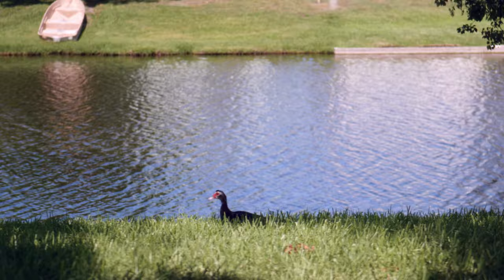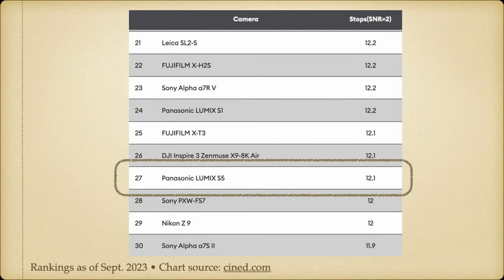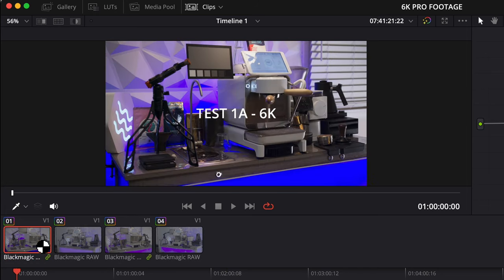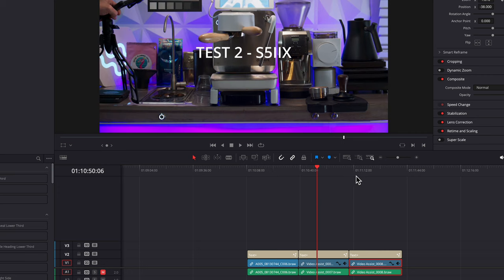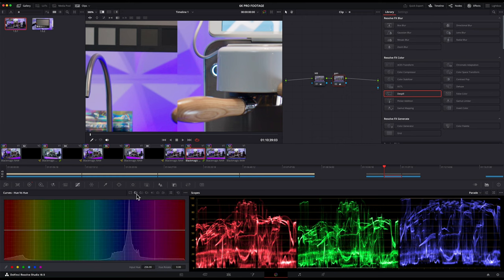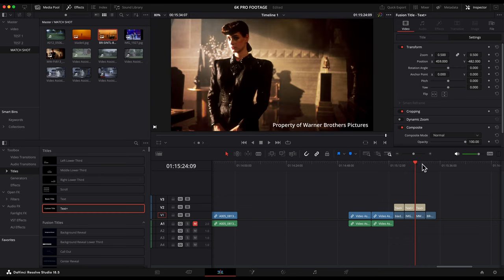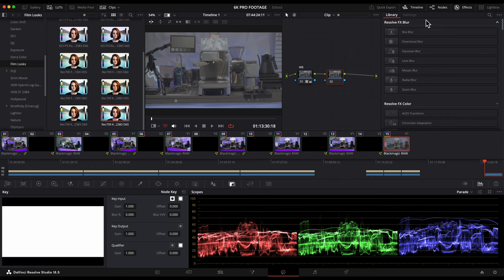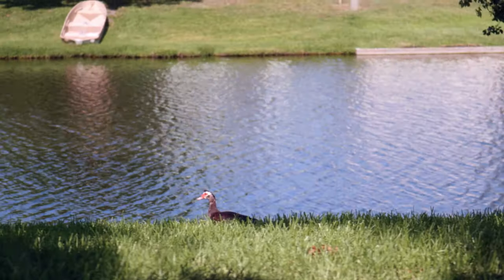How to Match the Blackmagic 6K Pro and Video Assist using the S5, S5iix - PART 2: Color Grade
Welcome to part 2 of this short series of using the Blackmagic 6k Pro and Lumix S5 or S5iix cameras with the Blackmagic Video Assist.

This video doesn't claim to be a color grading course walking through steps to fix footage as much as its purpose is to help you understand how to properly match footage for these cameras. Fixing the footage through color is a much different topic.

I am absolutely positive you will find some very helpful tips to help understand Davinci Resolve as well as a renewed appreciation for these two amazing cameras. They compliment each other on set and work well with each other in post.

Chapters:
0:00 - Intro
0:25 - Color Correction Steps
0:57 - Download
3:51 - ACES
6:13 - White Balance
8:11 - Match Balance
12:42 - Color Grading
13:08 - Moodboard
13:45 - Shot Match
15:13 - LUTS
19:24 - Effects
20:12 - Final Thoughts

→ Video settings for Blackmagic 6K Pro…almost here ;)

OTHER LINKS:
→S5 on Cine.D -

Let's be friends!

FILMING SETUP
CAMERAS - Canon EOS R, Panasonic S5, Blackmagic 6k Pro

MIC: Rode Video Mic Pro+
LENS on Canon EOS R: Canon EF 17-40 L F4
LENS on Panasonic S5: S-S50, 50mm F1.8
LENS on Blackmagic 6K pro: Sigma Art 18-35mm F1.8

KEY LIGHT: amaran 200d, 200W
FILL LIGHT: NL 660, 40W
RING LIGHT: Weeylite WE-10 - love this RGB light for the $
SHOULDER LIGHT: Came TV-Pro 300W